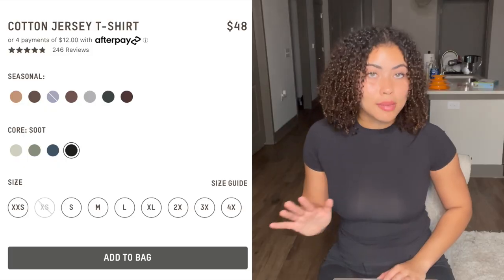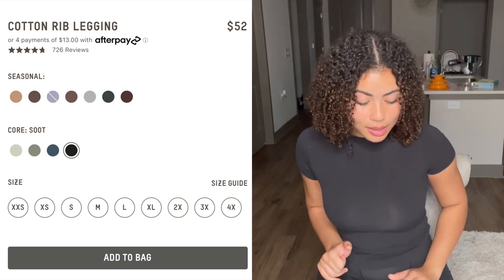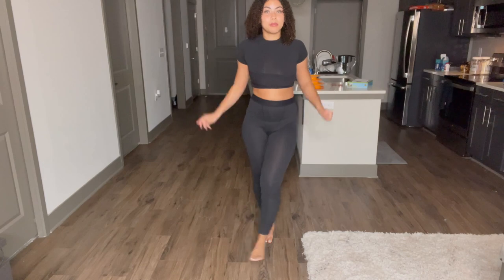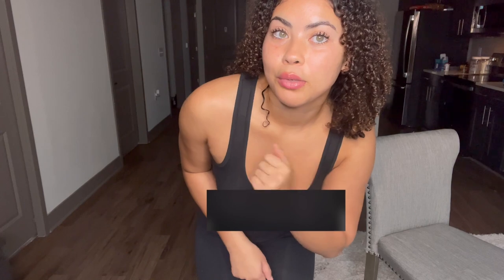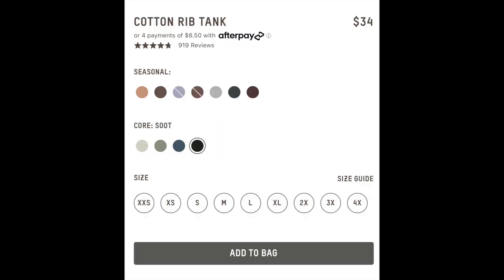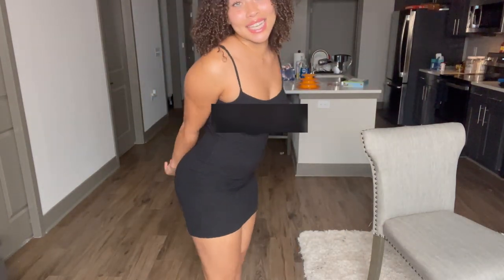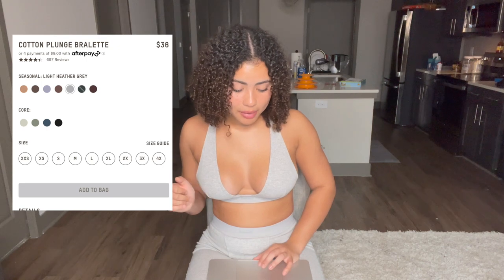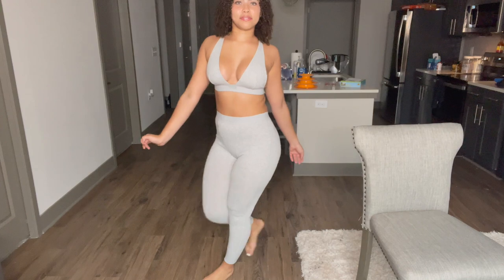SKIMS Try On Haul !!!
Intro and Outro Music : LAKEY INSPIRED
Intro made by: @graphicsbyxcee on instagram!

Size medium & 5’8 :)